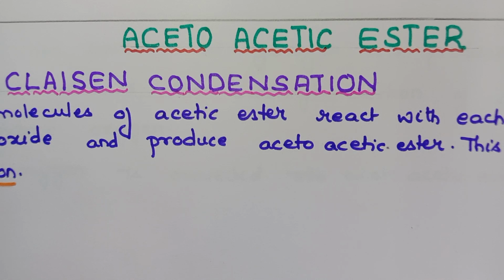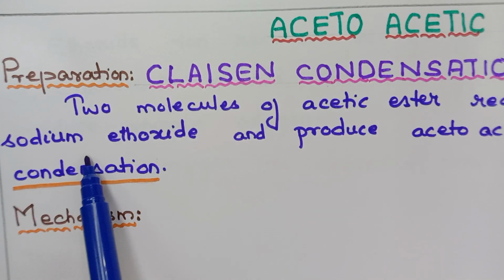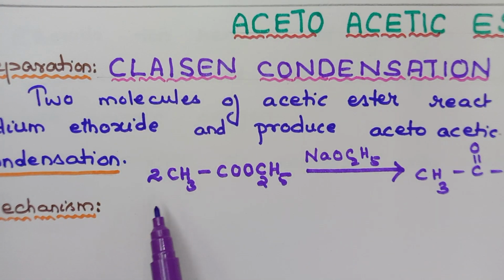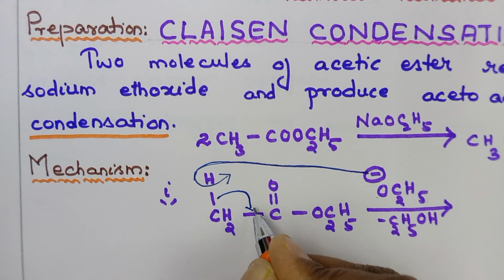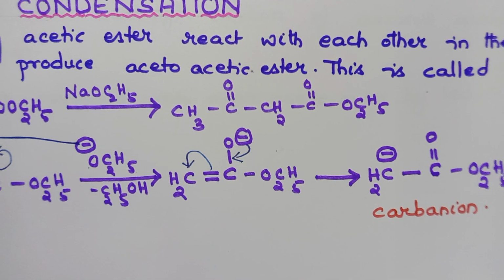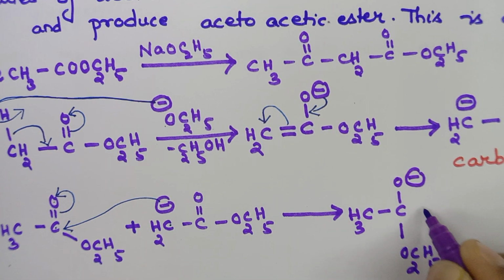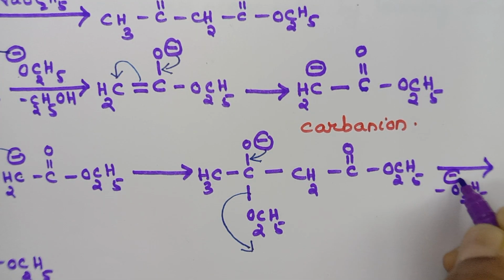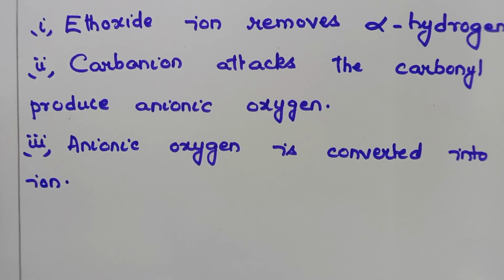CLAISEN CONDENSATION: PREPARATION OF ACETO ACETIC ESTER, NAMED REACTION, ORGANIC CHEMISTRY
This video is about CLAISEN CONDENSATION: PREPARATION OF ACETO ACETIC ESTER, NAMED REACTION, ORGANIC CHEMISTRY